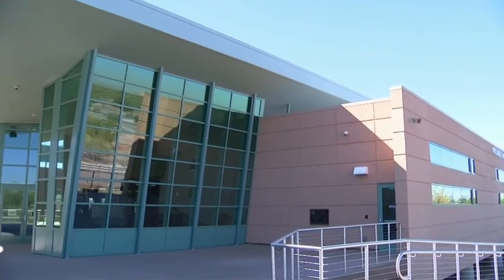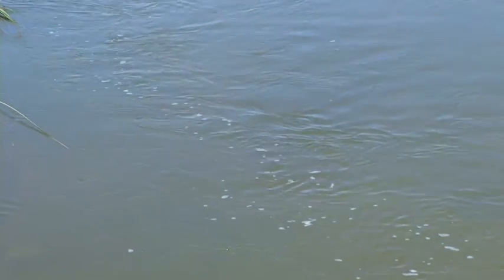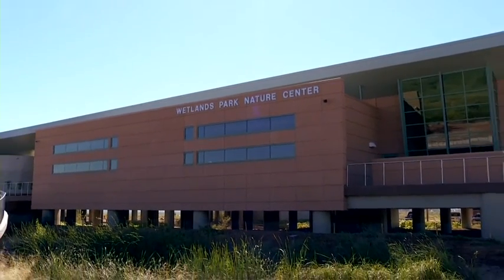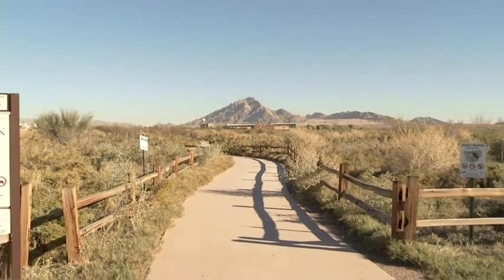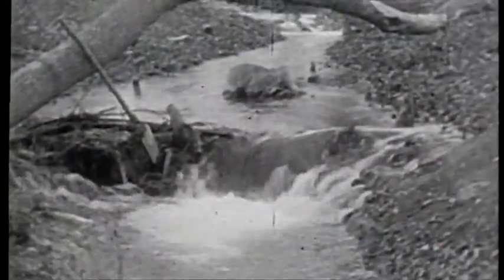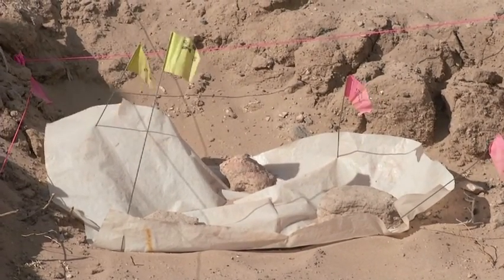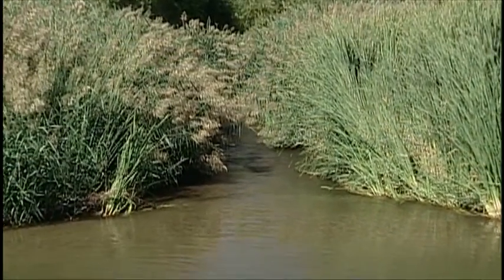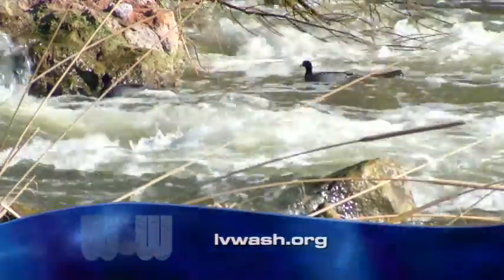Wetlands Park Nature Center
Get an inside look at the Clark County Wetlands Park Nature Center, a state-of-the-art facility at the Las Vegas Wash that serves as a gateway into our city's dynamic past.